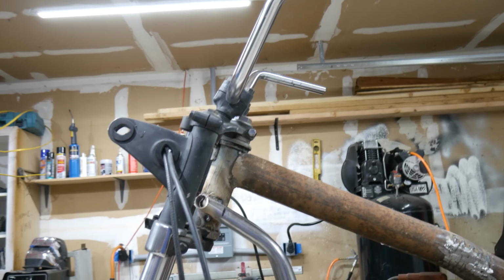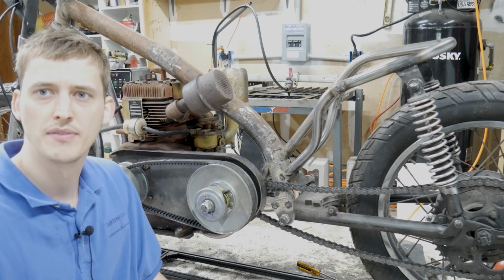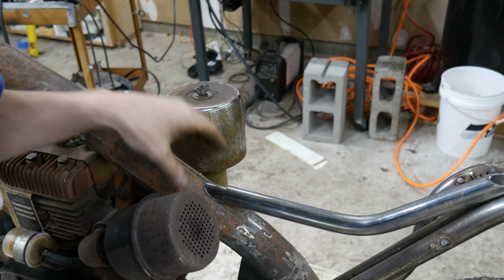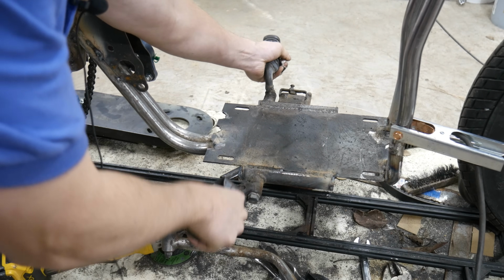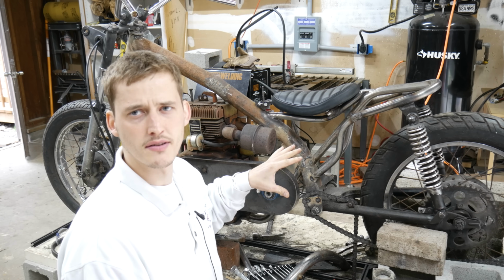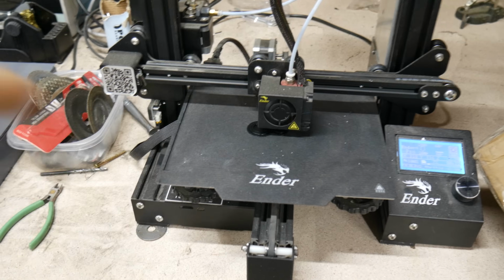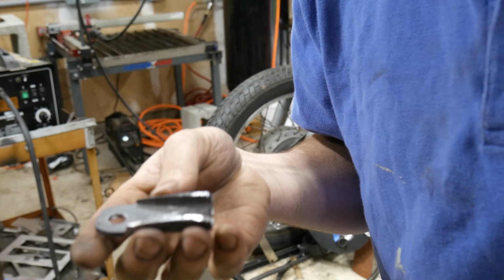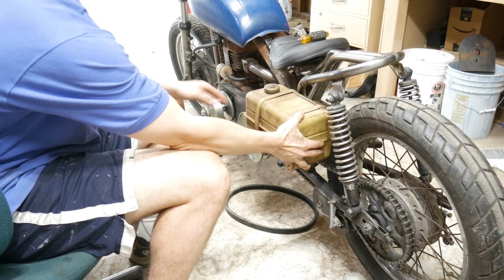GRUNGY DiY Motorcycle Build |part 2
Hello everyone, here is the second part of my homemade motorcycle build. I am using an old Onan Mongomery, single-cylinder 4 stroke engine as the heart. The front forks, wheels and swing arm are from a Kawasaki as well as some other components that I'll add in the coming parts. In this part I get it to a point where I can test drive it. there's still a lot to do!

Generator that i'll be using in the next episode